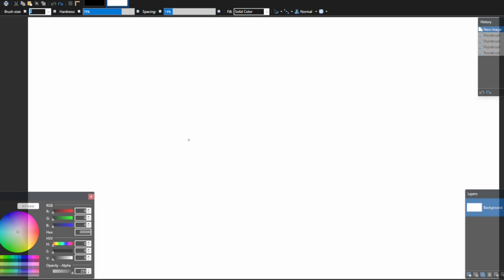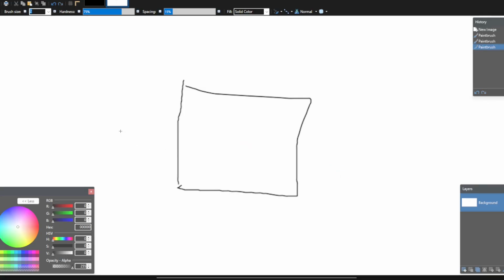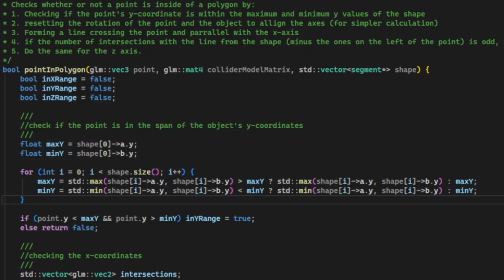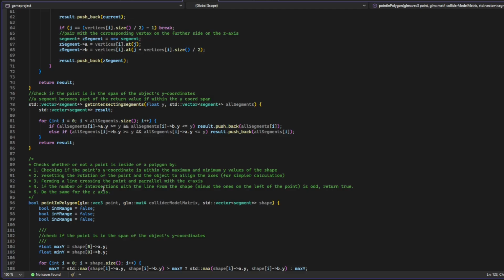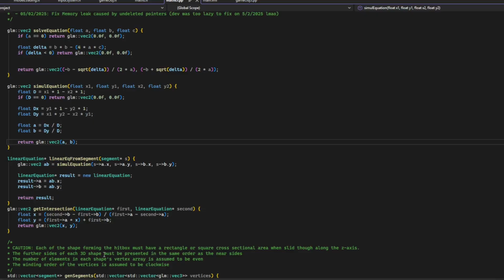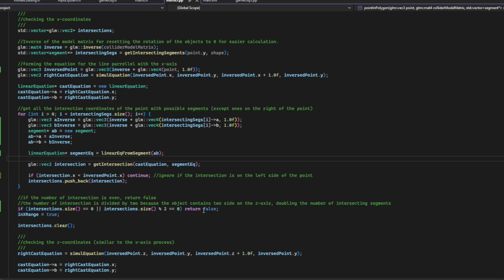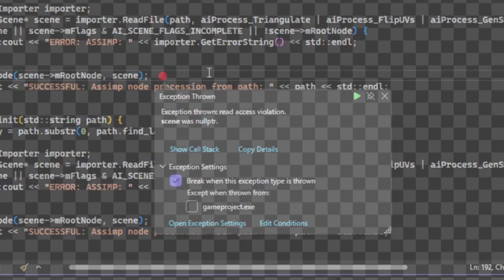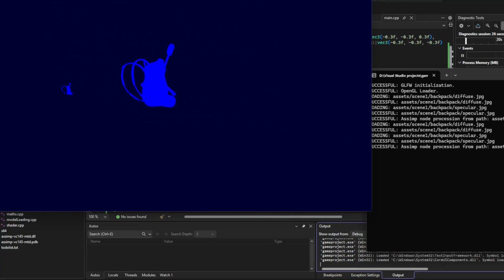Game Engine Project 2: Programming a 3D collision system.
This is the second part of my game engine project. In this part I developed a collision detection system. It is sure to be lacking in many aspects. Please inform me of those if you find any!

I really hope I will receive advice and support from you guys.
Github repository:
(Please do not make any changes to the repository, if you want to point out a problem that needs to be fixed, please inform me through the comment).